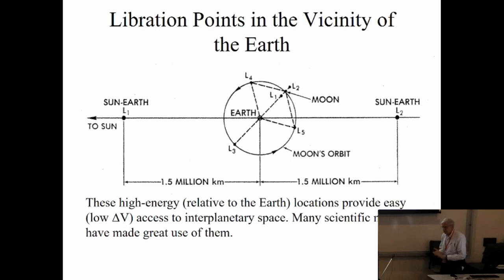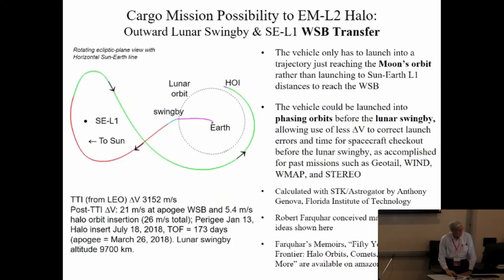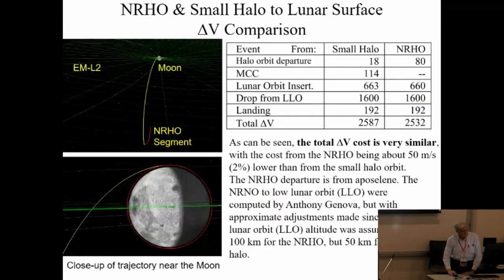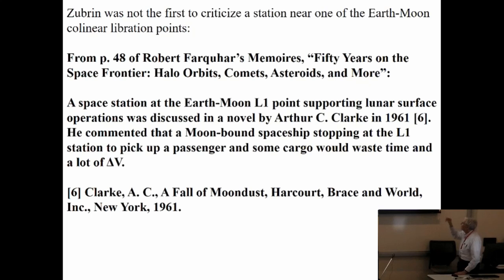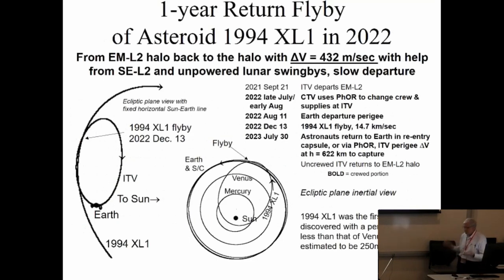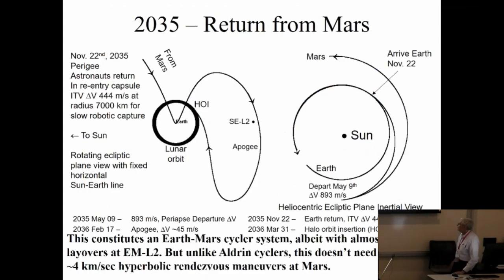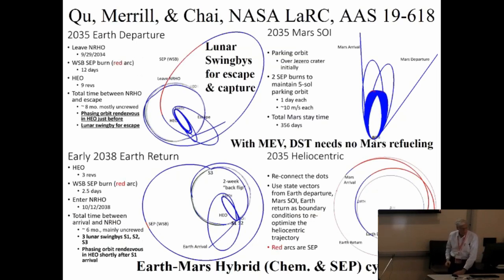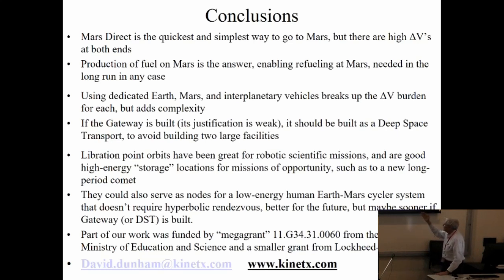David Dunham - Lunar Gateway as Mars Cycler - 22nd Annual International Mars Society Convention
"Morph the Gateway into an Earth-Mars Cycler?"

From the 22nd Annual International Mars Society Convention, held at the University of Southern California from October 17-20, 2019.